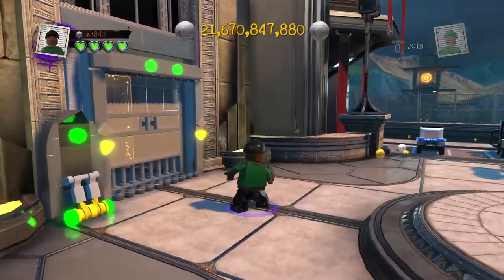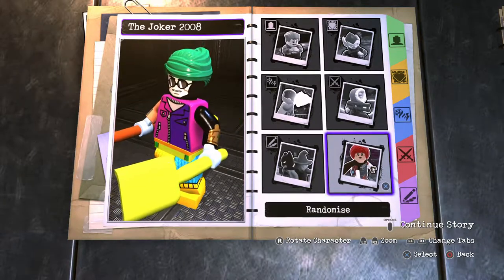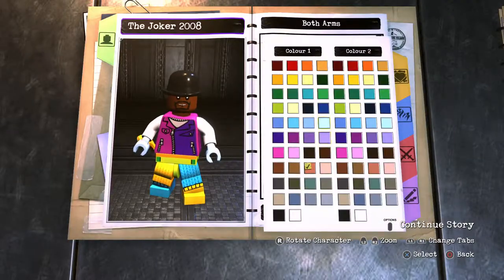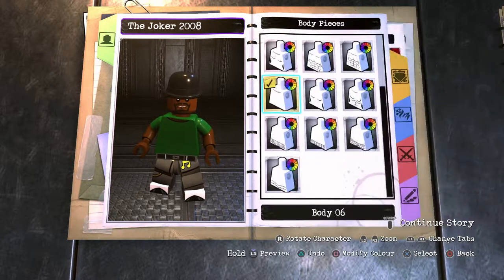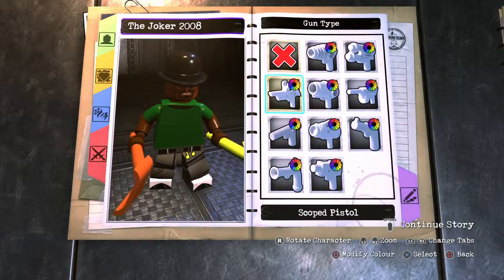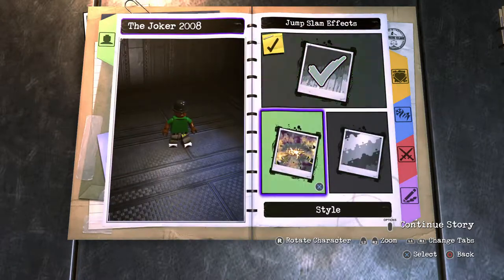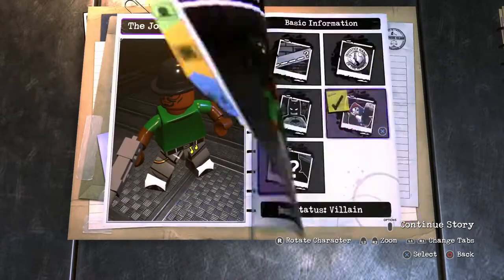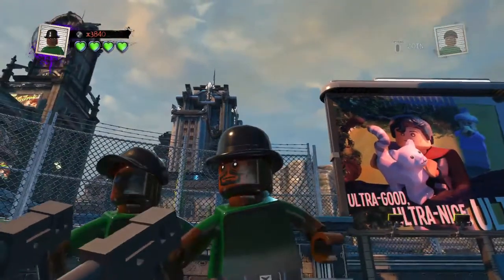LEGO DC Super Villains Custom Builds - Big Smoke (GTA)